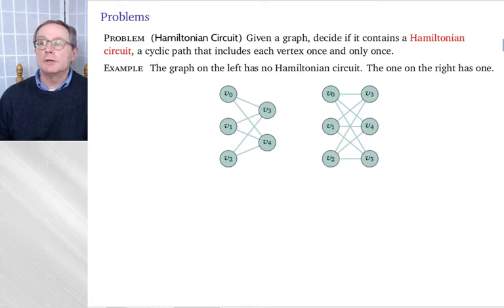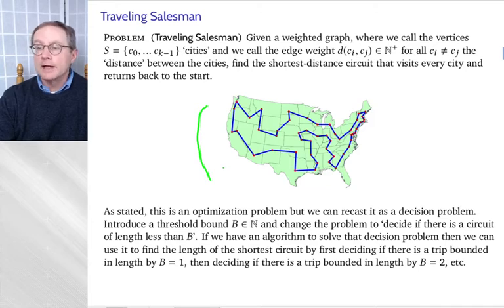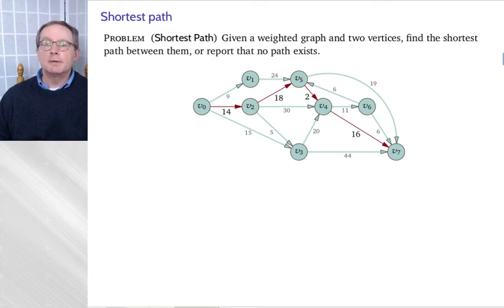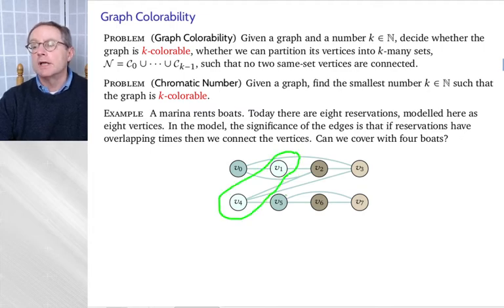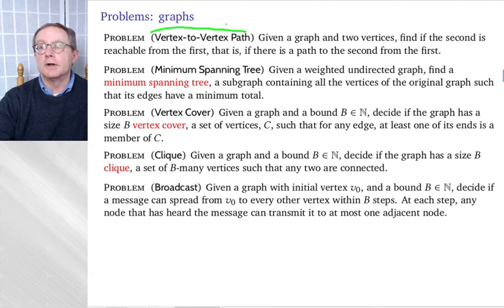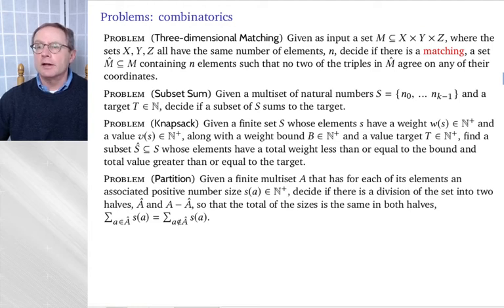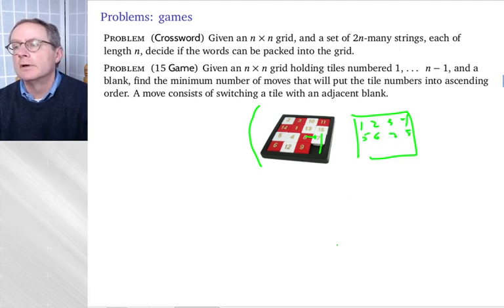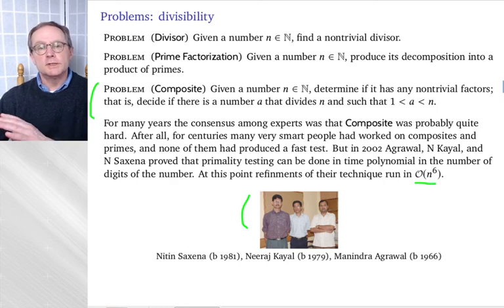Chapter Five Section 2, Problems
A list of some problems that we will talk about in later sections of the chapter.